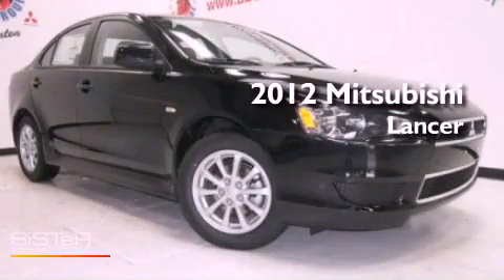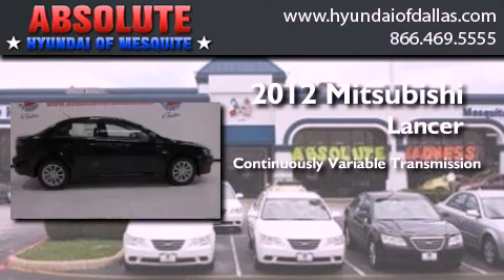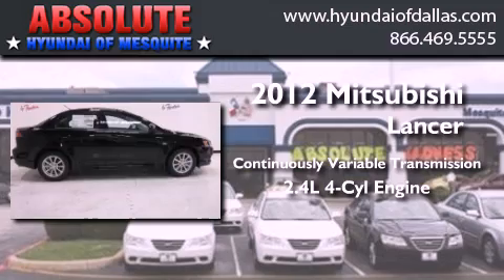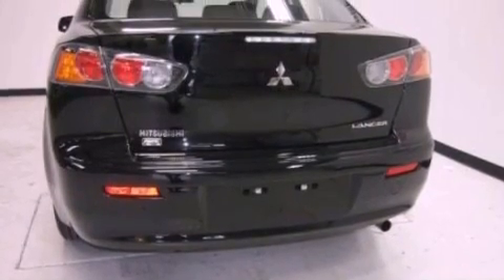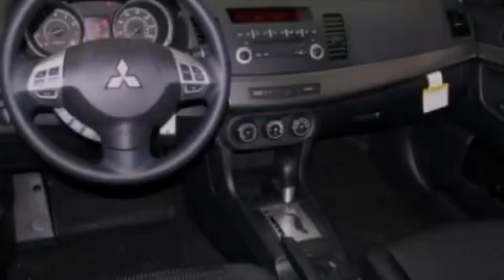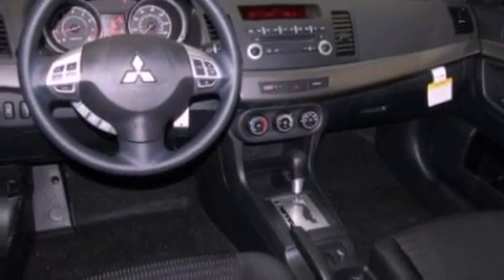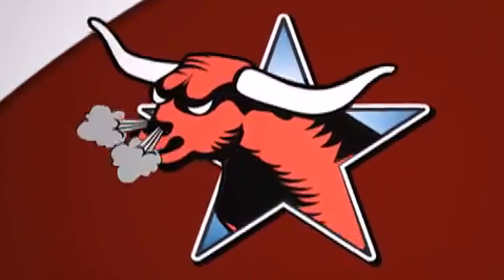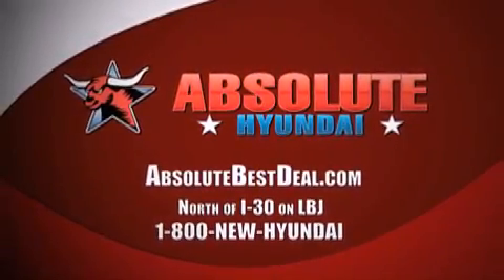2012 Mitsubishi Lancer Mesquite TX Plano TX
Year : 2012
 Make : Mitsubishi
 Model : Lancer
 Engine : 2.4L I4
 Trans . : Variable
 Exterior : Black
 Miles : 4
 Interior : Black
 Stock : MCU019340